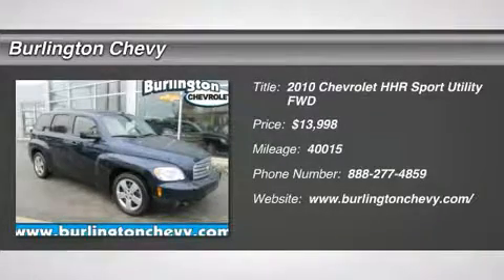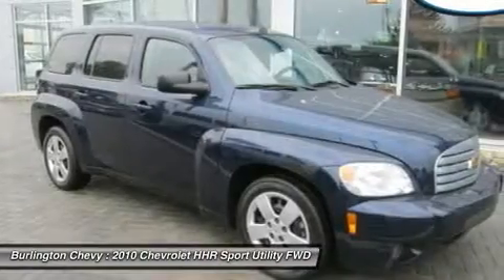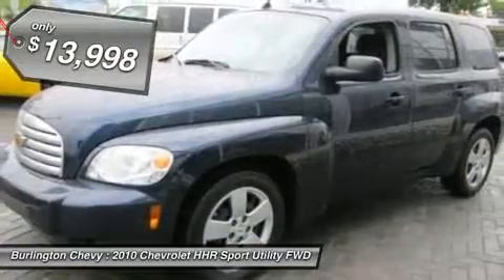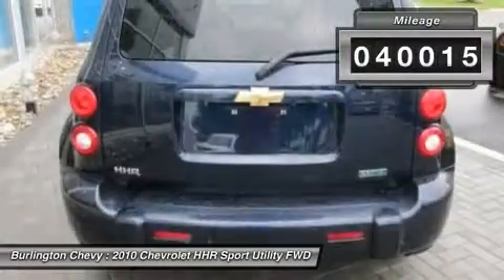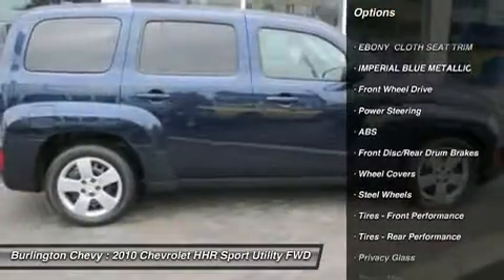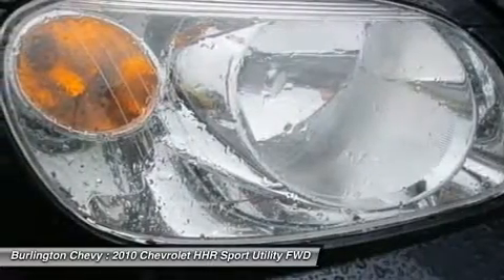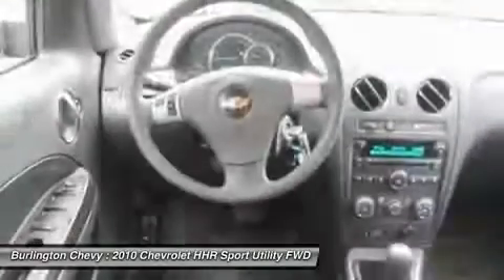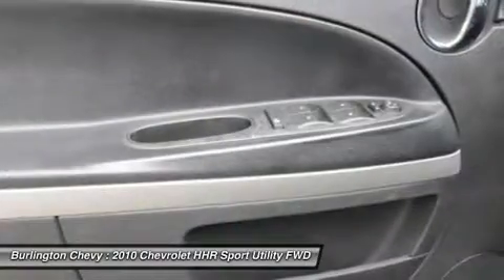2010 CHEVROLET HHR Burlington, NJ 166676A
2010 CHEVROLET HHR Burlington, NJ
Stock# 166676A

Burlington Chevy (BurlingtonChevyUSED)
105 East Route 130 South

** CARFAX: 1-Owner, Buy Back Guarantee, Clean Title, No Accident ** 2010 Chevrolet HHR LS ** This vehicle is GM Certified and comes with a 1 year/ 12,000 mile bumper to bumper warranty! We are proud to offer a No-Hassle/ No-Haggle online purchase experience! We set our prices to be thousands less than the next guy! Equipment includes: 4-Cyl, Flex Fuel, 2.2L, Automatic, 4-Spd w/Overdrive, FWD, Traction Control, StabiliTrak, Air Conditioning, Power Windows, Power Door Locks, Cruise Control, Power Steering, Tilt Wheel, AM/FM Stereo, CD (Single Disc), OnStar, Dual Air Bags ** Don't wait, call right now before it's too late! Carfax Report Purchased 05/22/2013